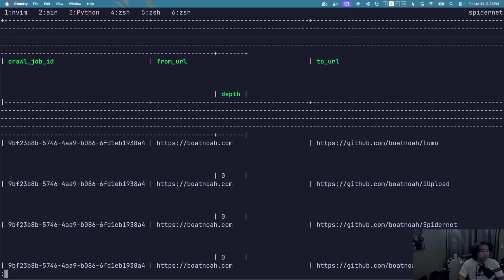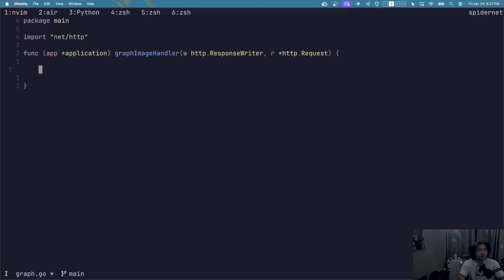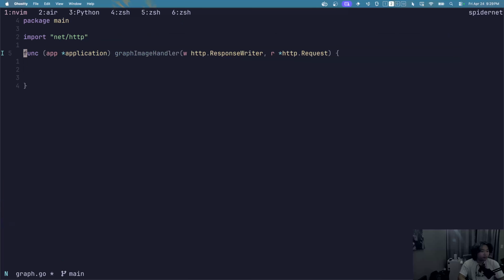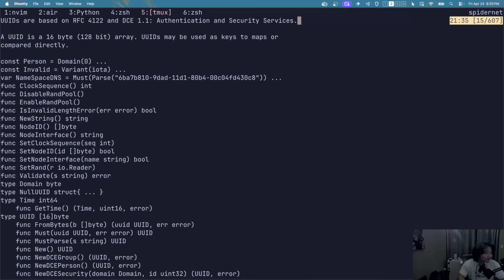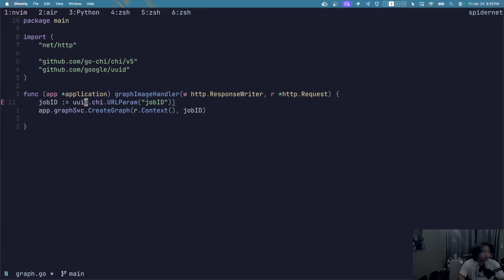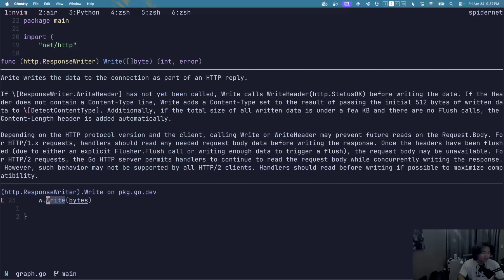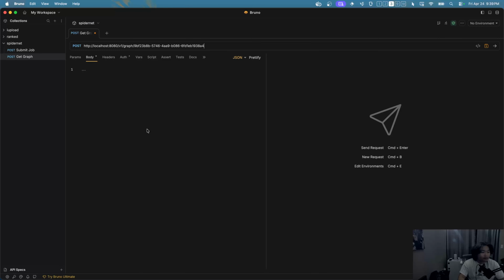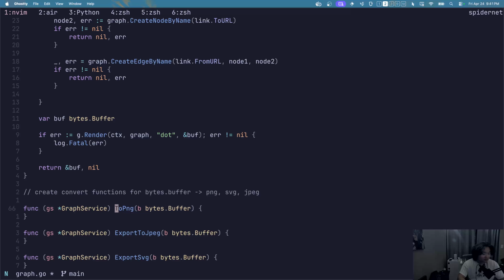programming everyday until I graduate college | day 467